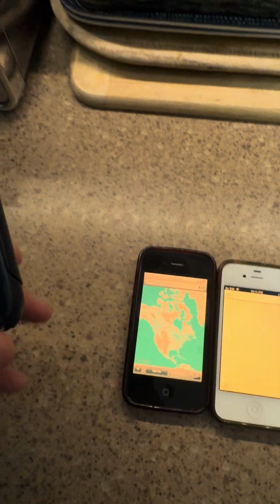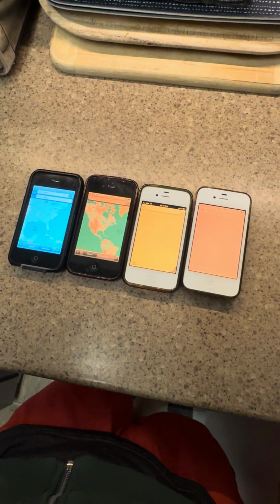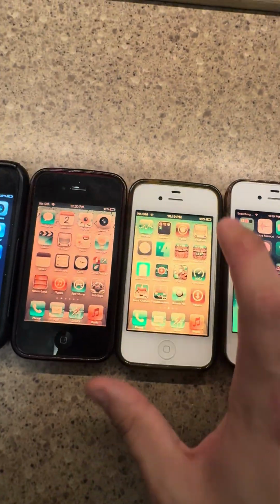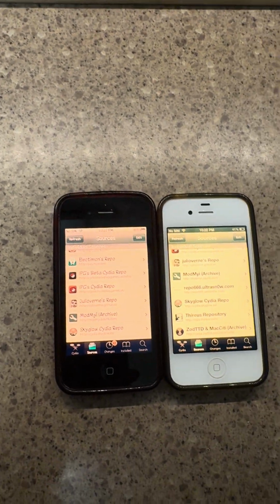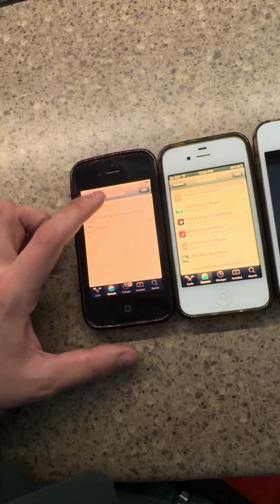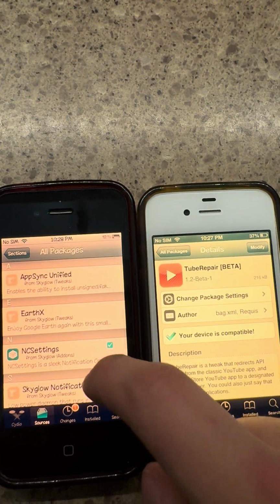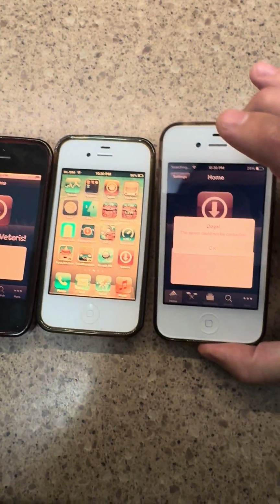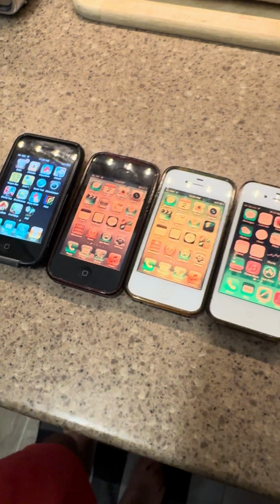How useable can iOS 4 iOS 5 iOS 6 and iOS 7 be how to do it?